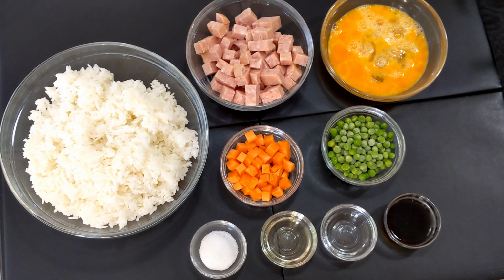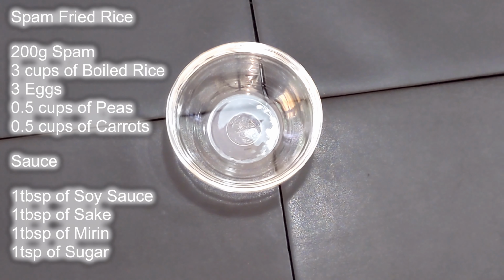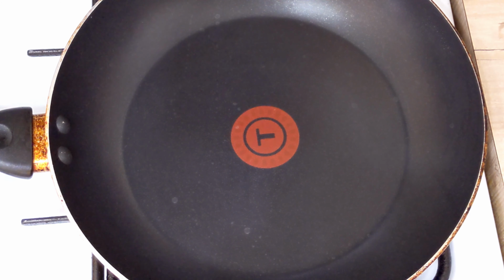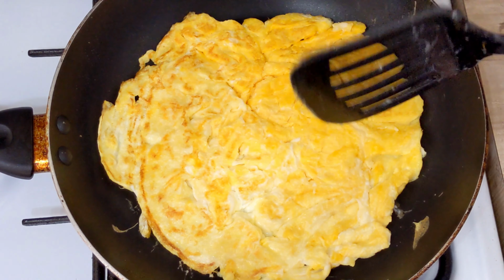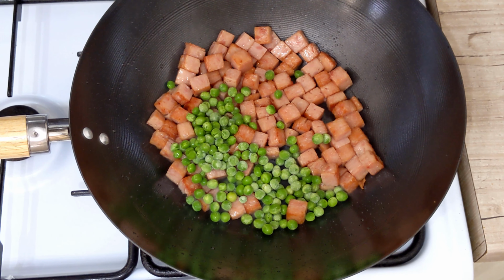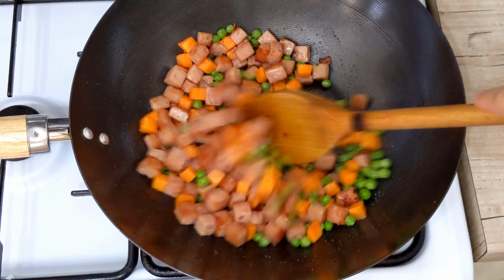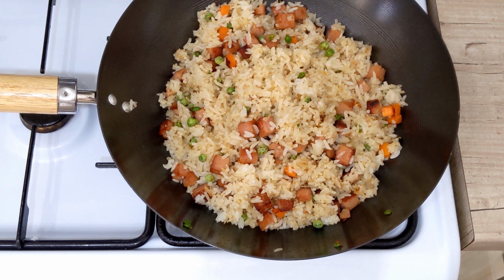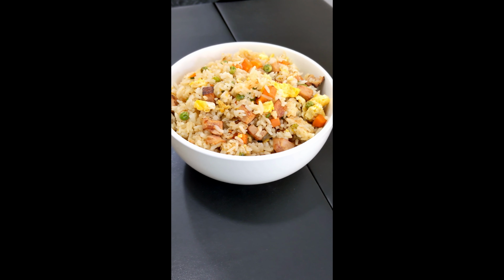Spam Fried Rice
This spam fried rice is incredibly easy to make and absolutely delicious! If you are a spam lover then this recipe is specially made for you but even if you're not a spam lover, you will surely enjoy this recipe. Happy cooking! :)

Music